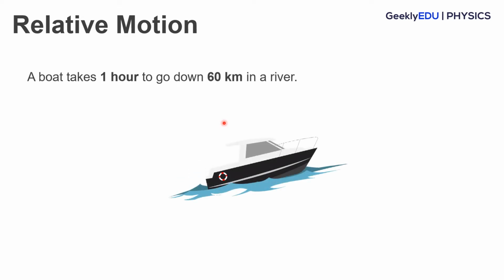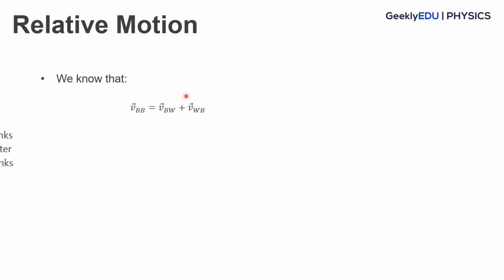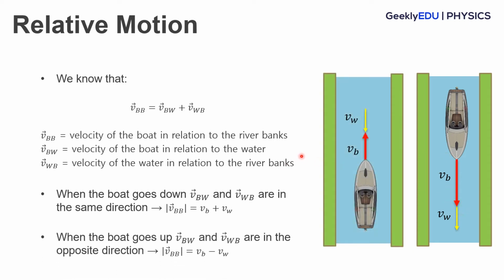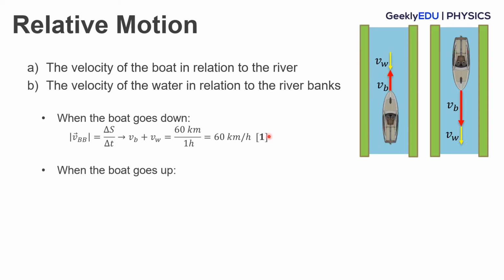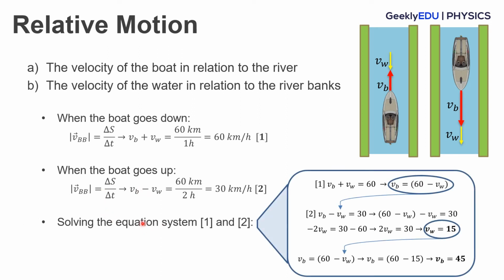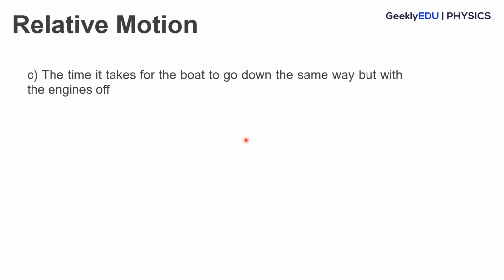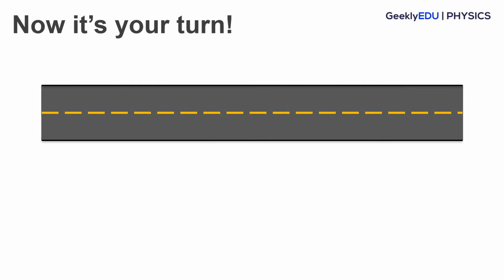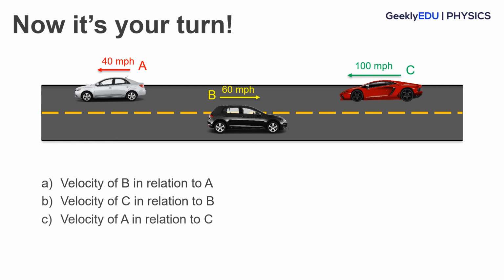Relative Motion Problem With Step-by-step Solution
😎 Struggling with your college tasks? Get your homework under control. Check out GeeklyHub and get yourself a Geek in a few clicks. Hey-hey! It's GeeklyEDU again with another Physics topic prepared for you! In this video we will explain how to solve a typical problem connected to relative motion. The problem involves the boat moving on the river both ways with the engine kept at constant power. We are to determine the boat velocity in relation to the river, the velocity of the water in relation to the river banks and the time it takes for the boat to go down the same way but with the engines off. Check out the video so you can easily solve Physics test problems and understand basic concepts about the relative motion.